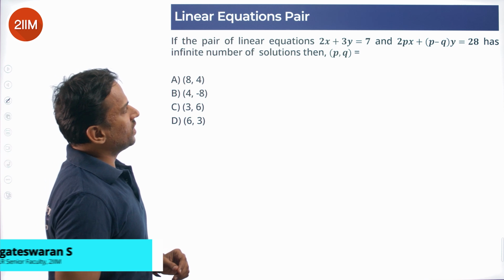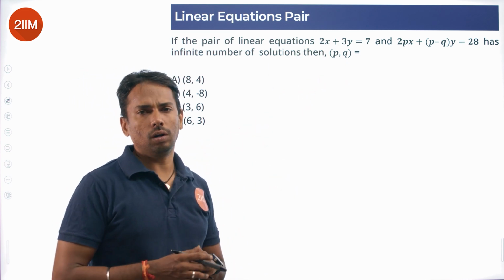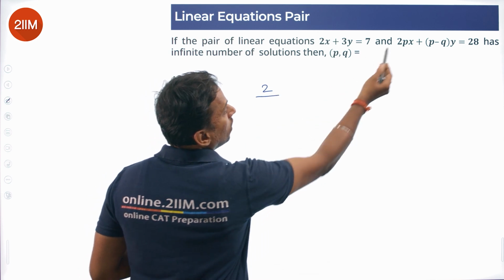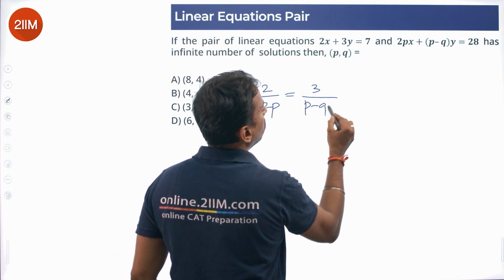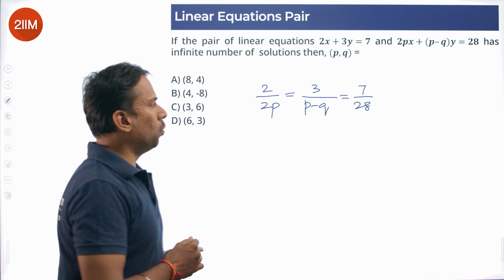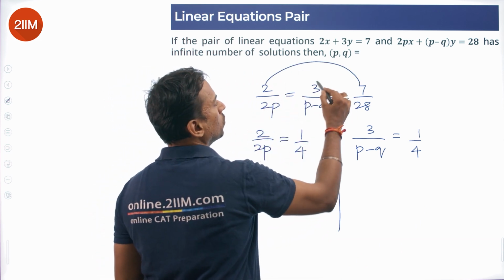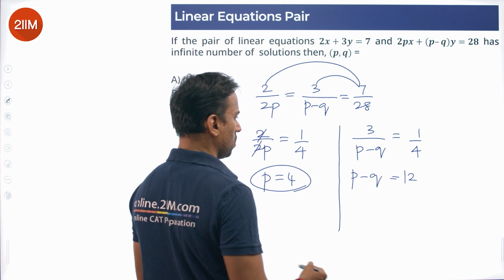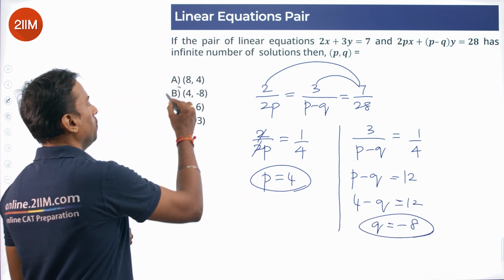Must-Do JIPMAT 2023 Quant Questions | Linear Equations Solved | 2IIM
If the pair linear equations 2x + 3y = 7 and 2px + (p – q)y = 28 has infinite number of solutions then , (p, q) =